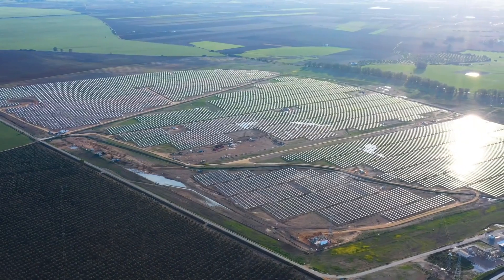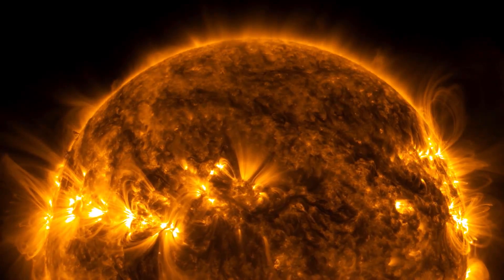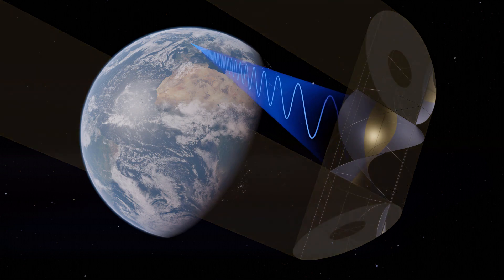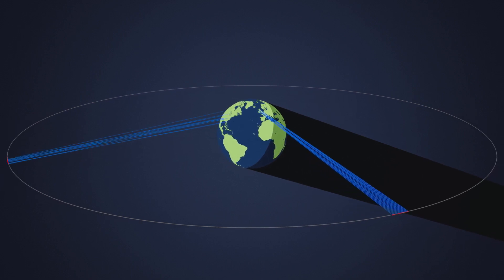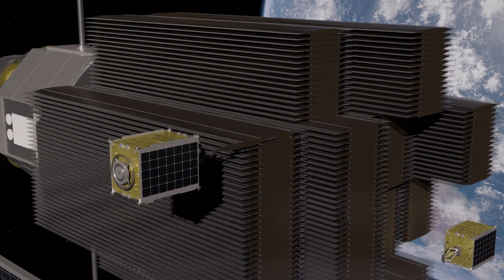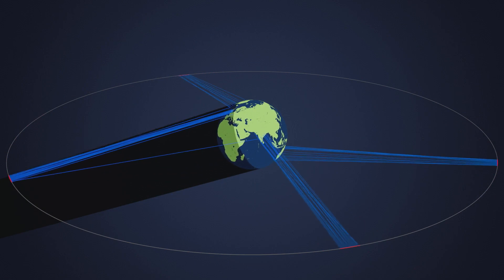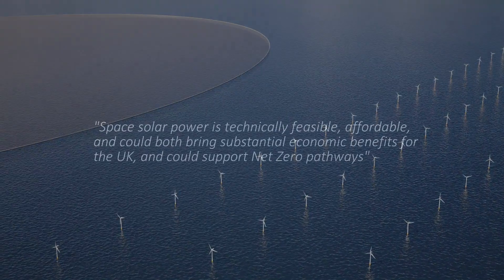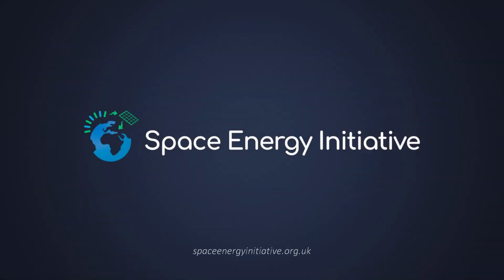Beaming solar power down from space - See a UK initiative's plan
The Space Energy Initiative is hoping to build a constellation of satellites to deliver solar power to the UK.

Credit: Space Energy Initiative